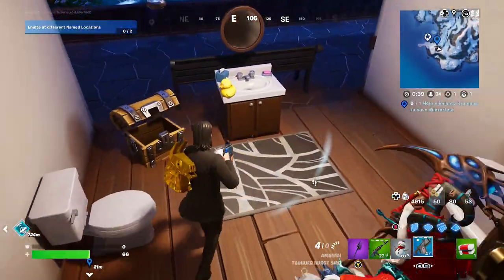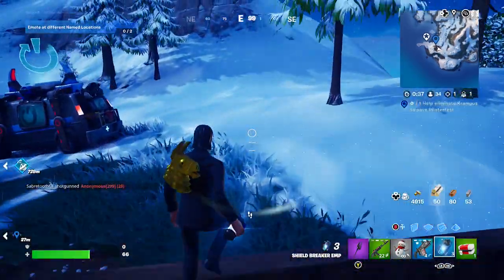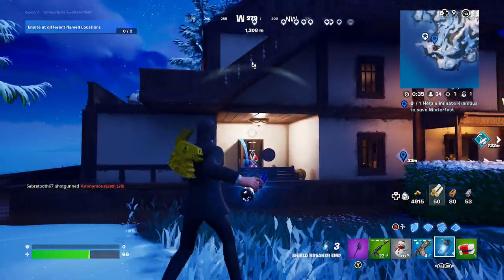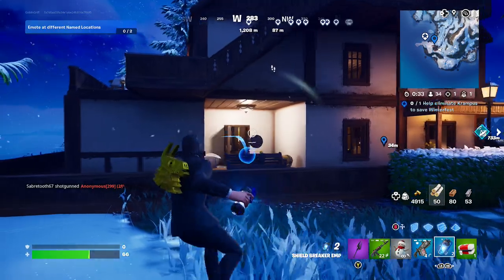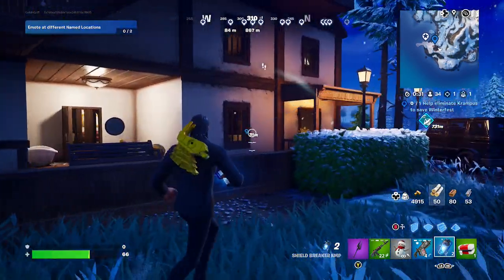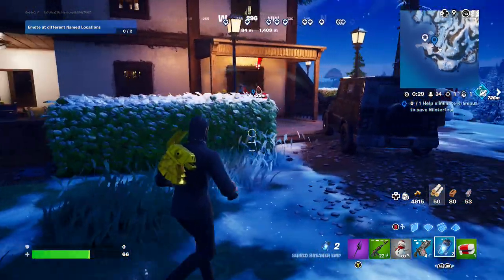How to Help eliminate Krampus to save Winterfest | Fortnite Winterfest 2023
Please enjoy this video of Goblin Griff showing you How to Help eliminate Krampus to save Winterfest. This is a Fortnite Chapter 5 Season 1 Winterfest 2023 Questline. Enjoy!